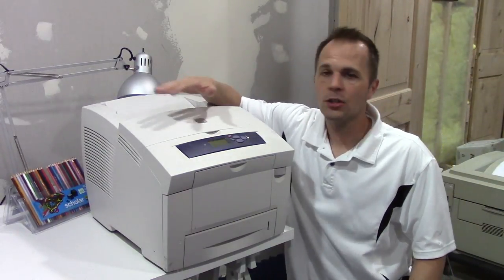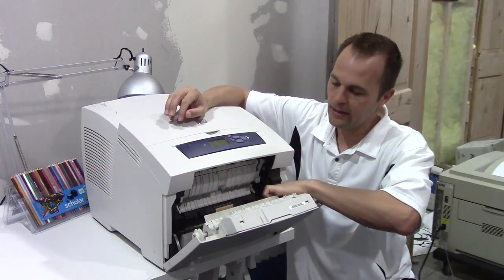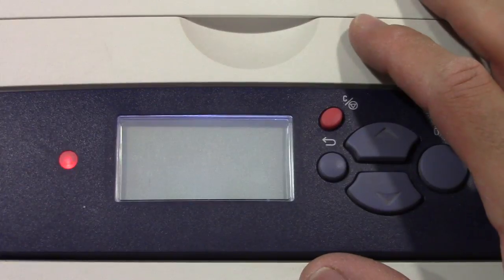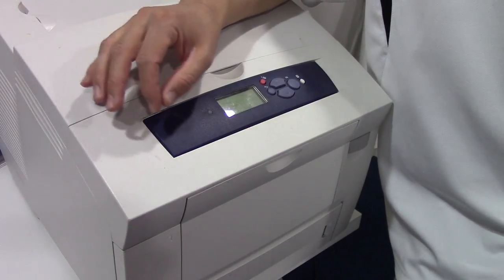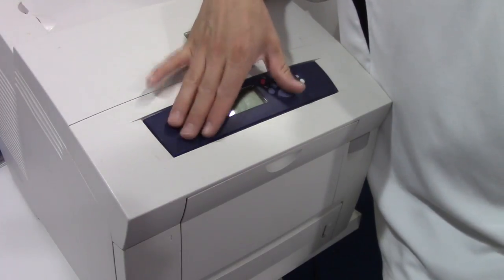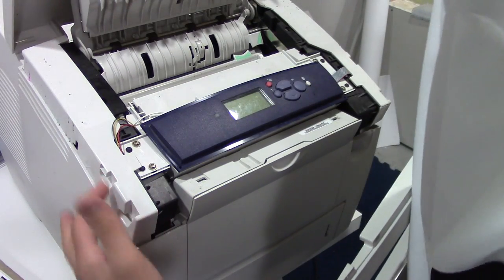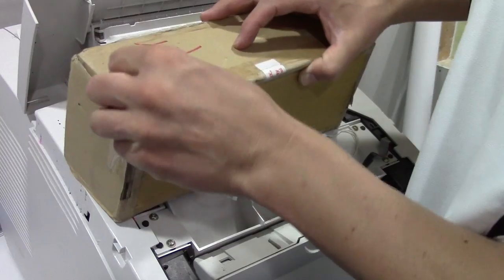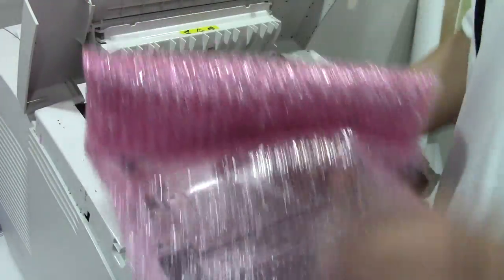How to repair Xerox Phaser Blank/Bad Screen Display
That is the USS number. If you are in another country you will need to go to Xerox's website to find the number.  You will need the serial number and the model of your printer. Just tell them you have a blank screen and need a replacement. You don't need to know the exact part number.

This is a common problem in the 6300, 6350, 6360, 7760, 8500, 8550, 8560